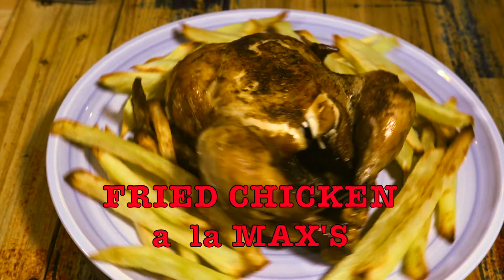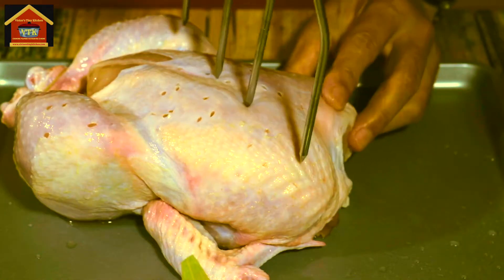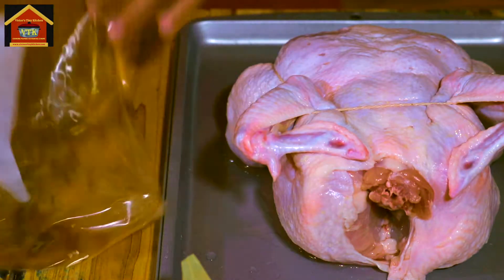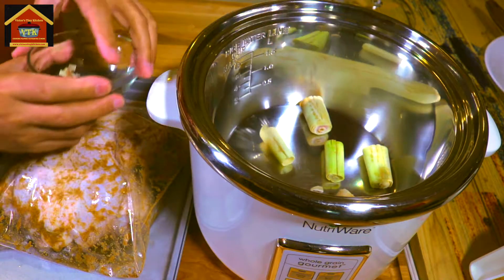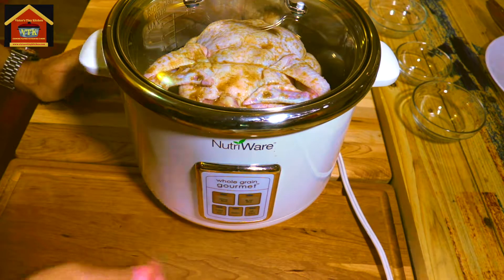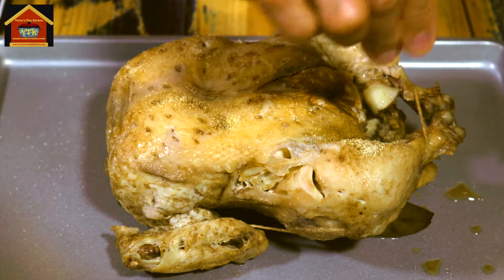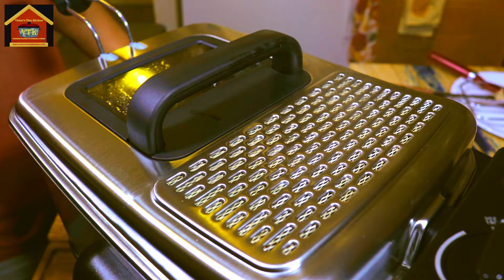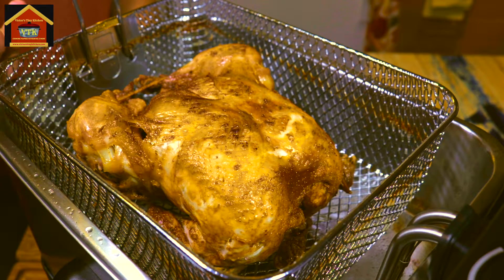Fried Chicken a la Max's ( How to Make Max's Fried Chicken) | Episode 69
The whole process is akin to the making Lechon Kawali (Pot-cooked Pork Lechon) except for the double-frying step which is non-existent in this dish. The final product was a replica of the original Max's Fried Chicken with crispy golden-brown skin and greaseless, juicy and tender interior albeit a tad more savoury.

Hi, my name is Victor and I am your humble host for Victor's Tiny Kitchen,  a YouTube cooking channel focused primarily  on Filipino cuisine and occasionally features other popular international fares. I am Canadian and  proud of my Filipino roots and I would like to show that by cooking popular  Filipino dishes from all cities, provinces and regions in the entire Philippine archipelago.

It is my ardent desire to continue to cook and promote Filipino Cuisine to the whole world and in order for me to do that, may I ask you to please watch my video recipes and click the like, share and subscribe buttons - that would be really nice. Have fun as we learn to cook together.